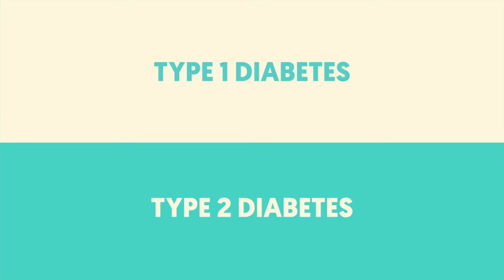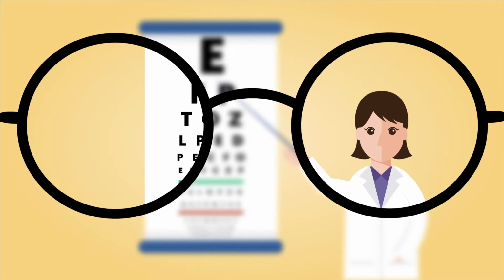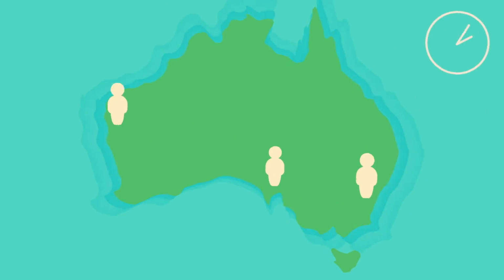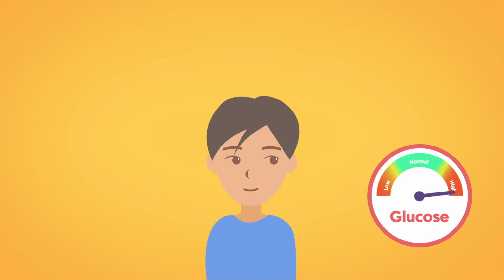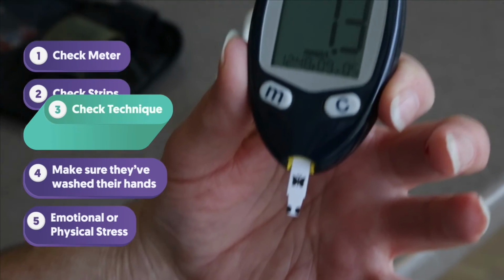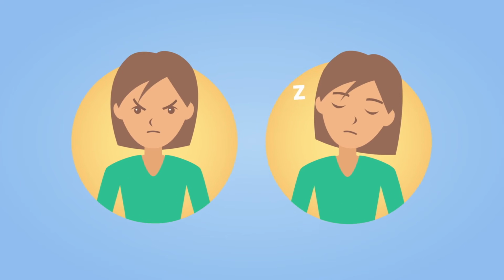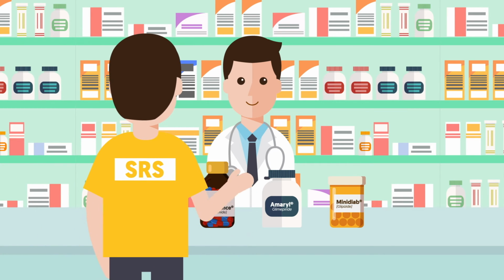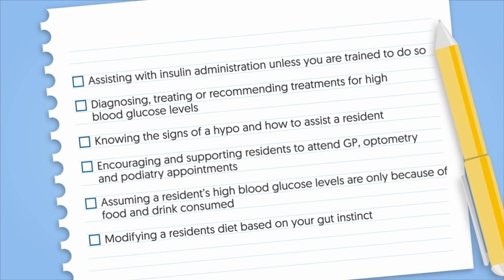Merri Health - Understanding Diabetes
An explainer video designed to help SRS facility managers provide better care for residents with Diabetes.

icu2 provided support to the client, managing all aspects of the design of visual concepts, 2d animated motion graphics, filming, audio-recording and post production editing.